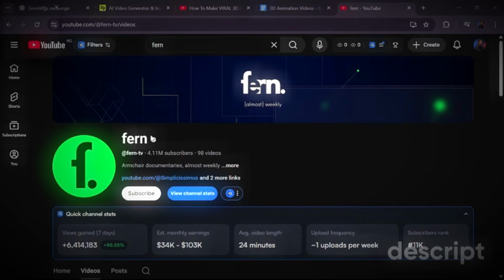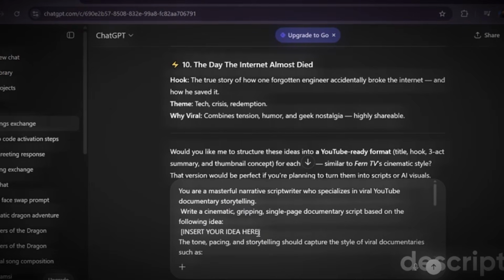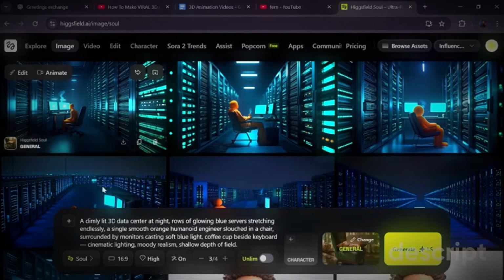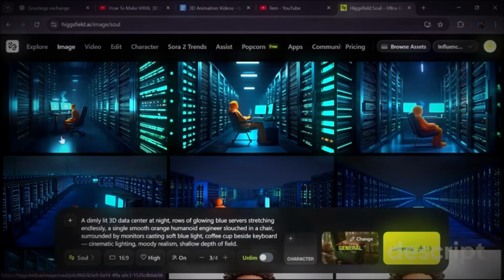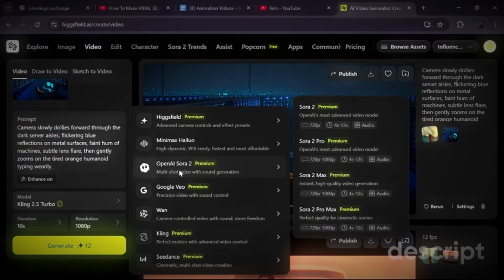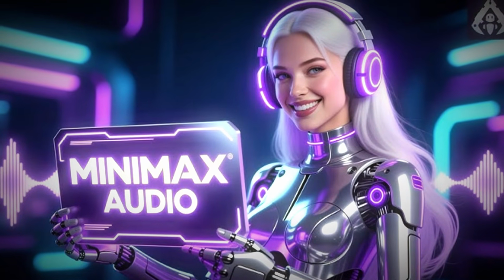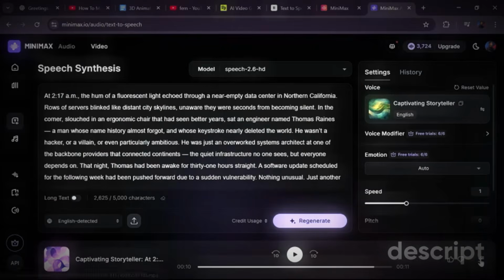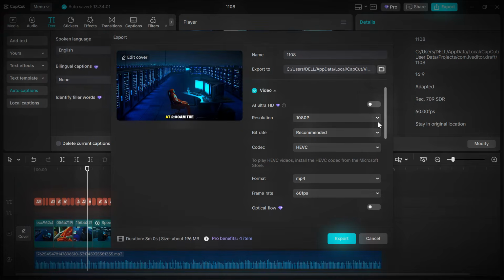This YouTube Niche Is Quietly Going Viral—Jump In Before It’s Crowded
I wanted to see if it’s possible to create a cinematic 3D documentary story using only FREE AI tools — and the result actually went viral! In this video, I’ll show you exactly how I made it step-by-step using HiggsField AI, ChatGPT, MiniMax AI, and CapCut — all completely free.

You’ll learn how I generated the story concept, built 3D cinematic scenes, used AI voices for narration, and edited everything into a professional-looking documentary — without touching any expensive software.

If you’ve ever wanted to make your own AI short film, animated documentary, or viral 3D story, this video will show you what’s possible using free AI tools available right now.

ChatGPT — Scriptwriting & narration

CapCut — Video editing and sound design